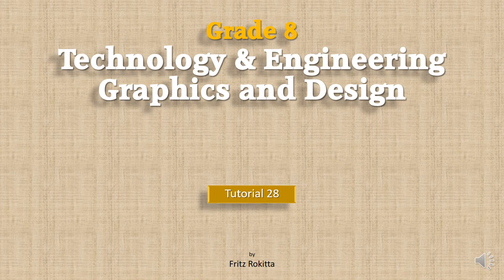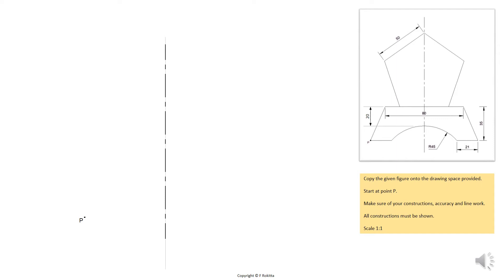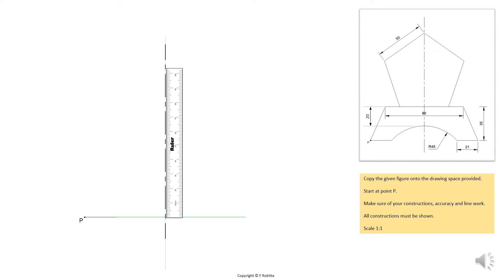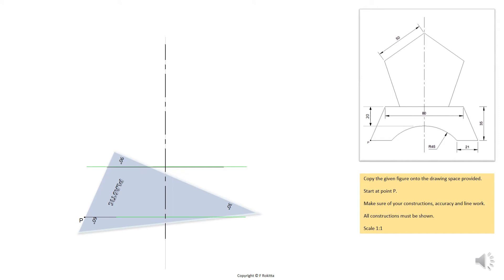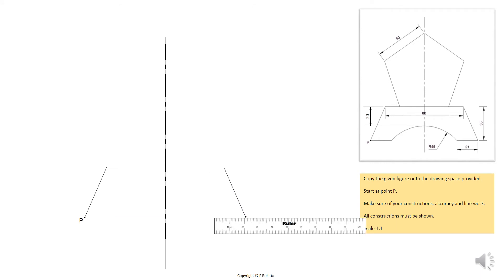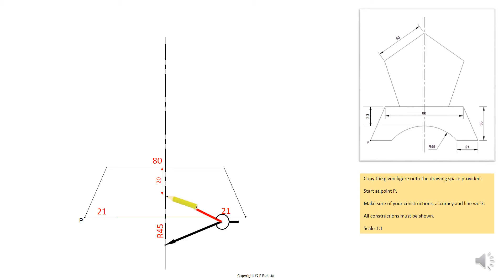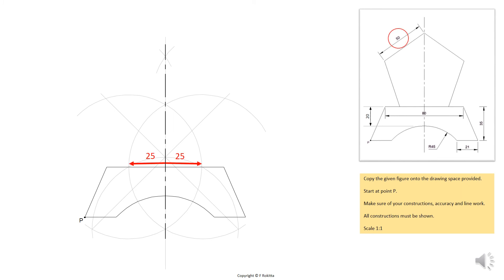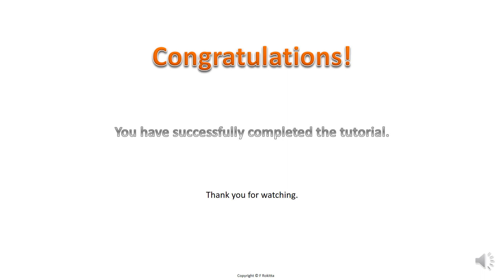Gr8 Tutorial 28 Combined construction p43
This tutorial will explain how to do combined constructions drawings in Technical Drawings,  Engineering Design,  Design Engineering,  Design Graphics, Design and Engineering Graphics and Design (EGD).

The name of your course depends on where you live.

*Copyright:
All materials provided are under copyright.